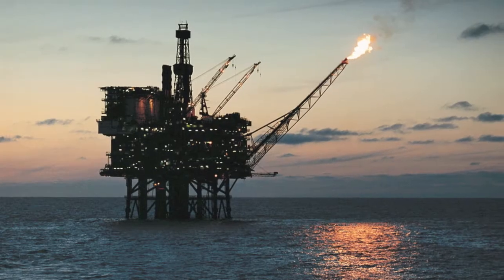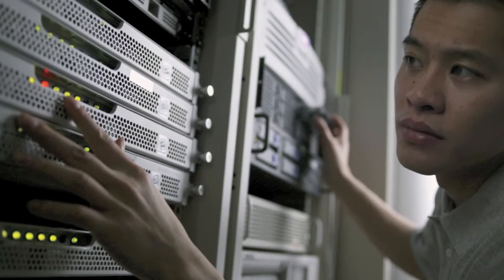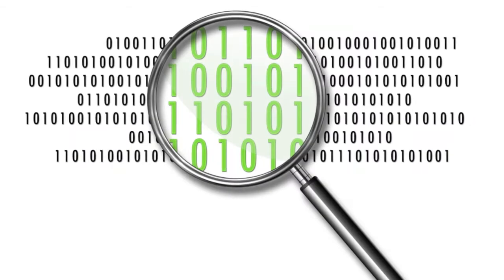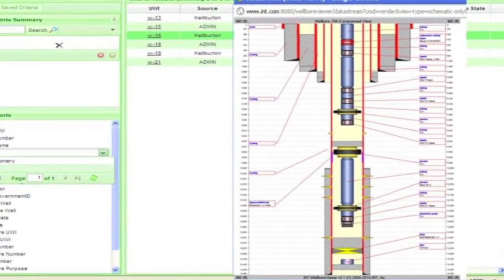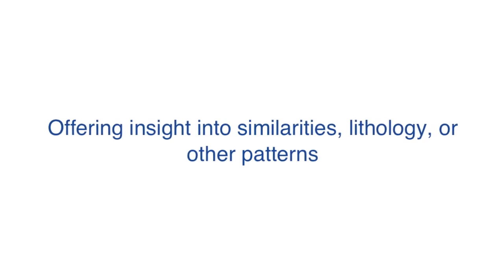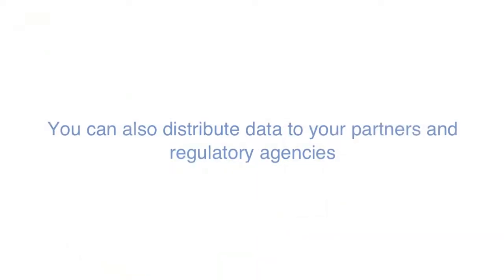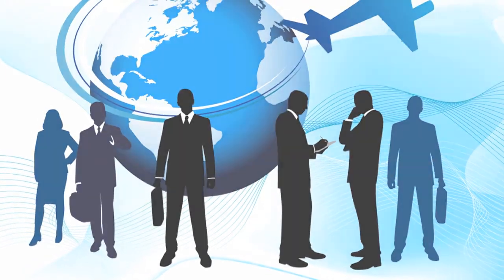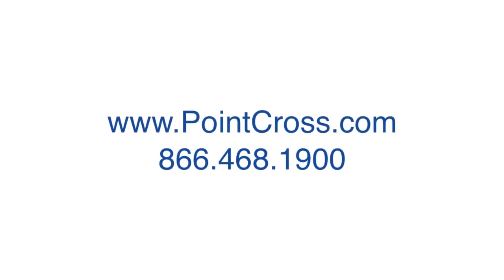PointCross DDSR: Drilling Data Server and Repository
Drilling Data Server & Repository (DDSR™) enables access to real time data on multiple wells with the ability to share data between multiple partners or teams. The server stores this data onto a repository for future re-use for analysis, workflows and reporting. The DDSR repository is a smart, learning repository with analytics that are capable of extracting and testing for likely geo-technical markers.